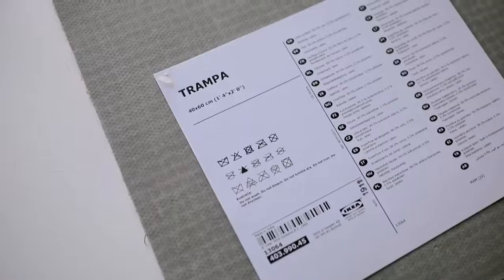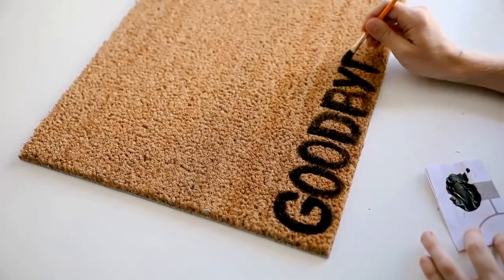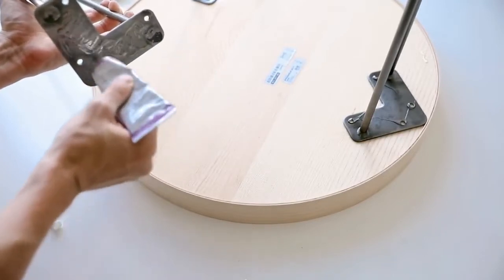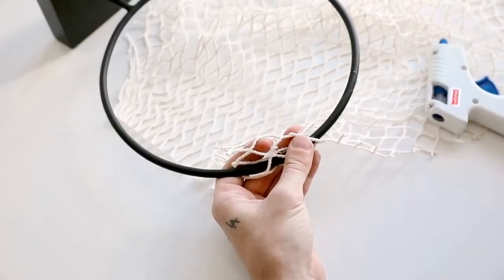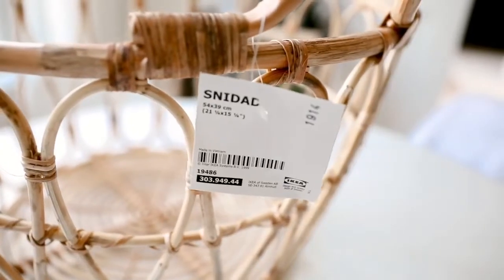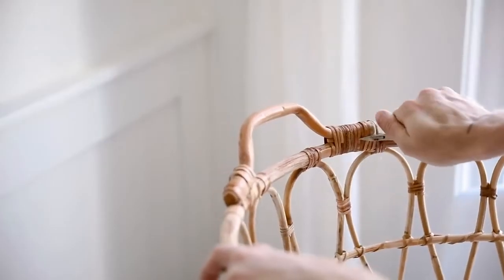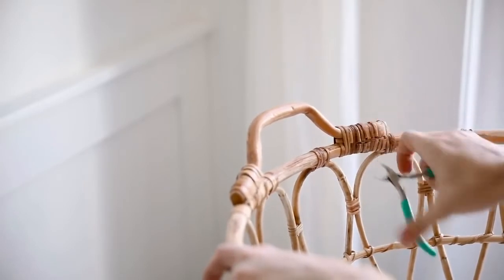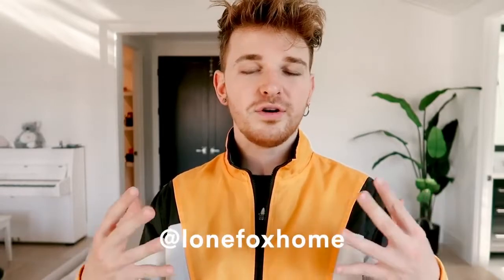DIY HACKS Super Affordable EASY! 2019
DIY IKEA HACKS   Super Affordable Cute   EASY! 2019  Lone Fox